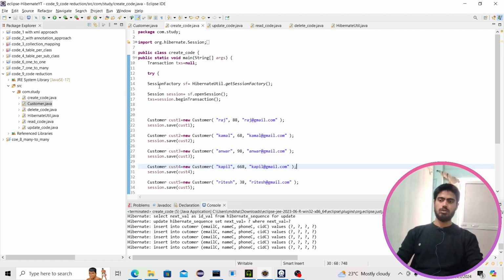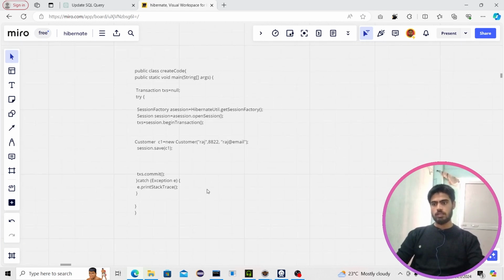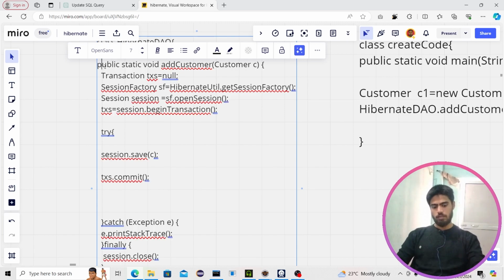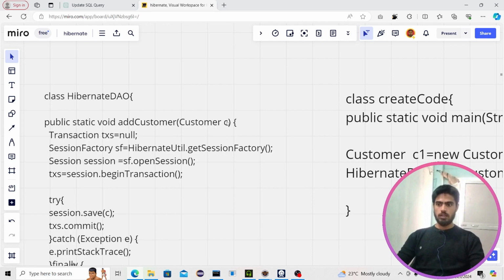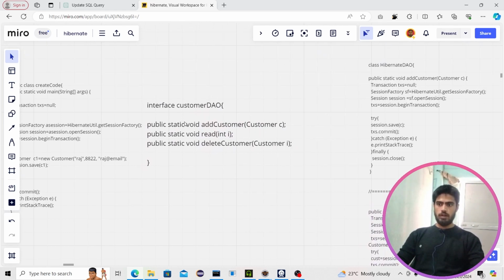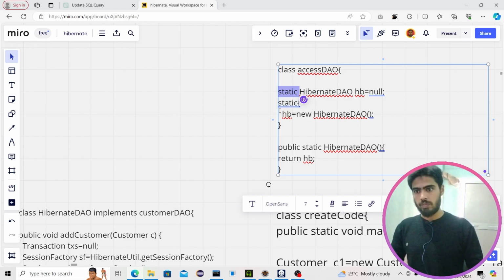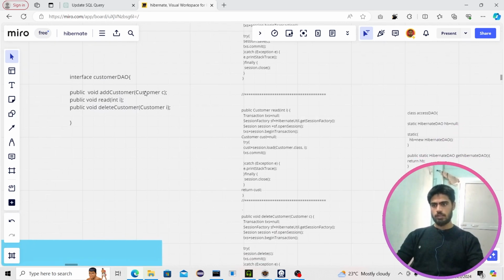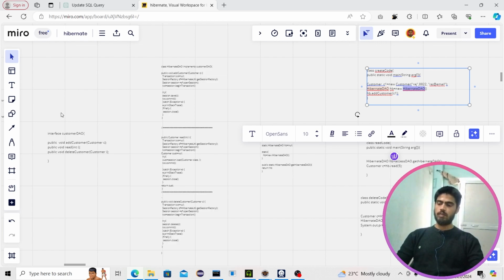DAO Model in Hibernate 2024 #21